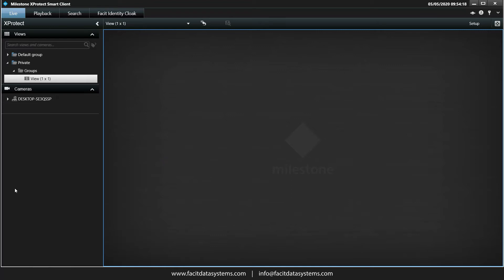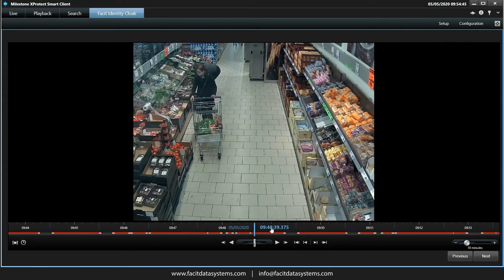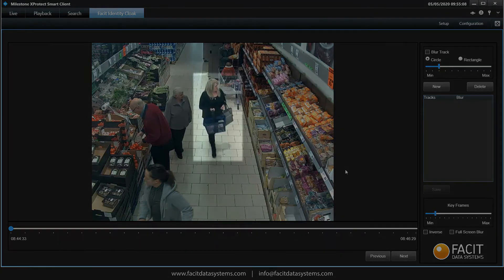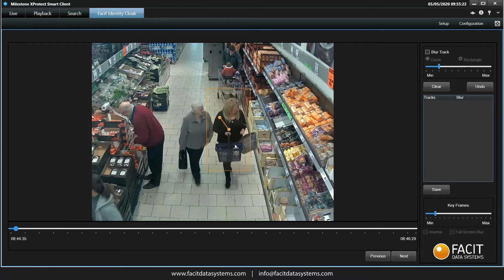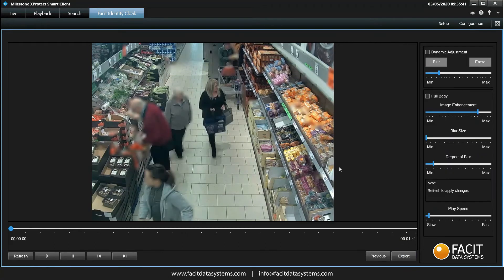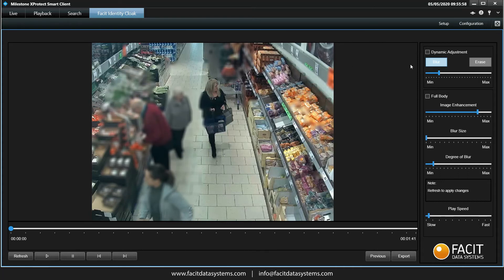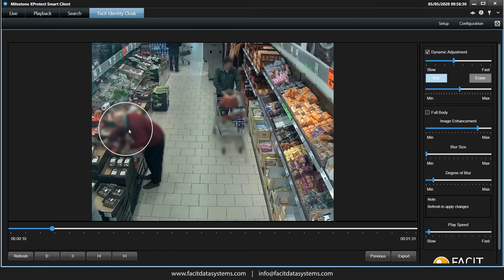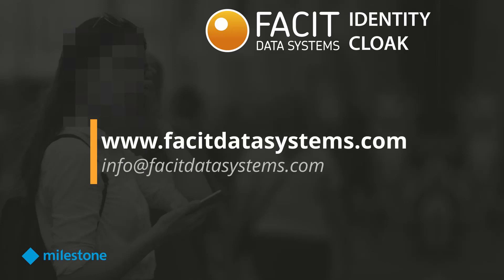FACIT Milestone Video Redaction Plug-in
Facit Identity Cloak makes GDPR/FERPA privacy compliance simple and cost effective.

Facit Data Systems’ new Identity Cloak redaction software helps businesses/educational institutes to minimize their compliance risks. Our application anonymises faces automatically in video footage before sharing with third parties. The application is installed directly on client’s machine.